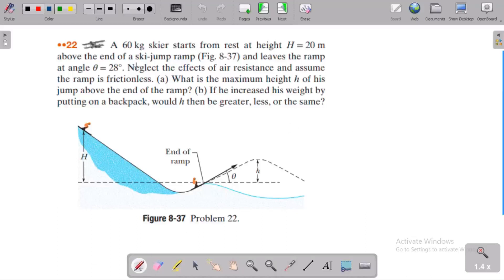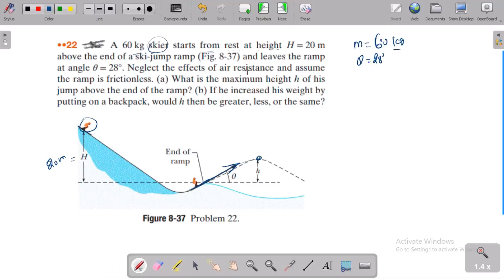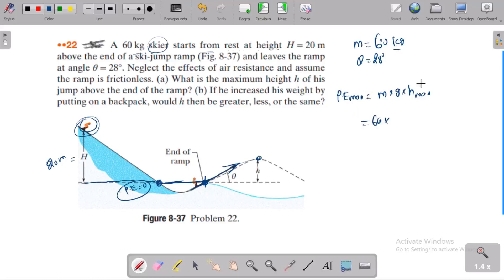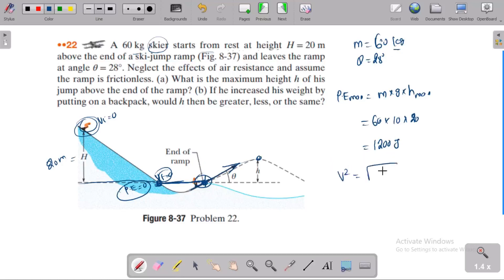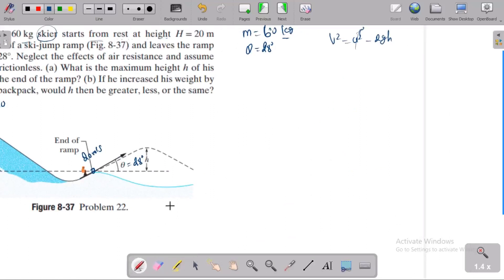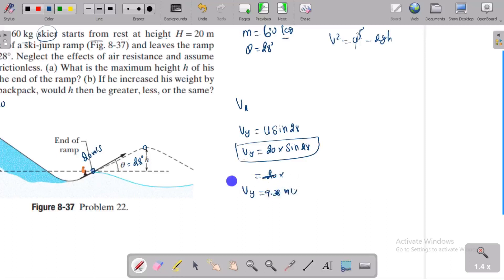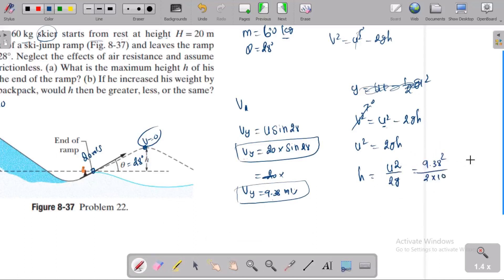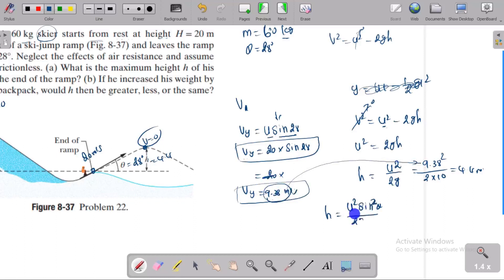A 60 kg skier starts from rest at height H = 20 m above the end of a ski-jump ramp (Fig. 8-37) and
A 60 kg skier starts from rest at height H = 20 m
above the end of a ski-jump ramp (Fig. 8-37) and leaves the ramp
at angle θ = 28°. Neglect the effects of air resistance and assume
the ramp is frictionless. (a) What is the maximum height h of his
jump above the end of the ramp? (b) If he increased his weight by
putting on a backpack, would h then be greater, less, or the same?